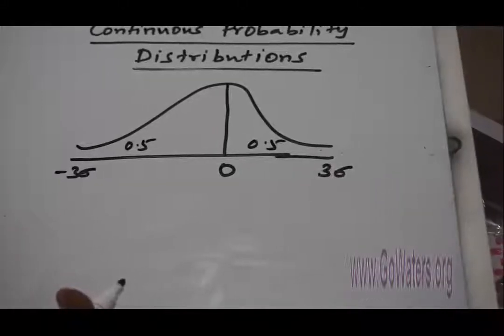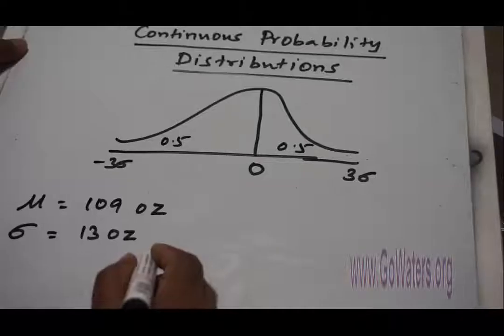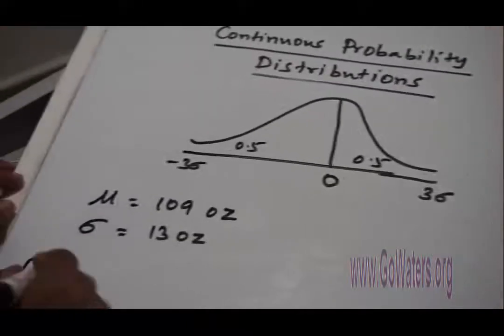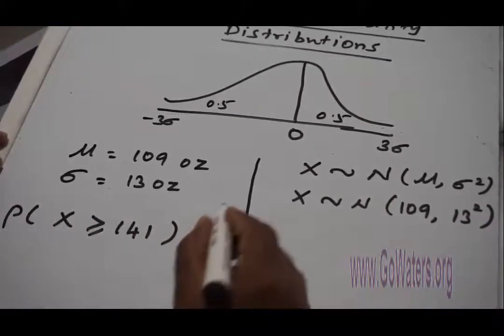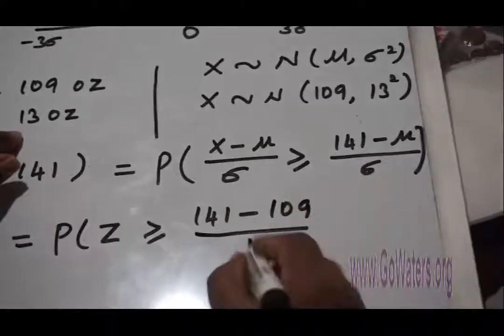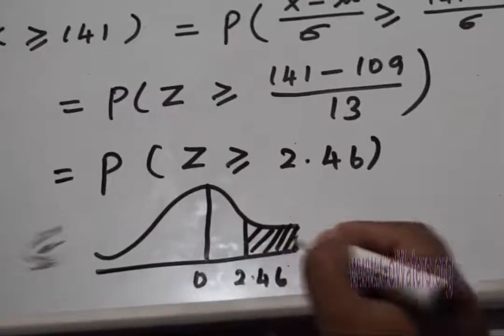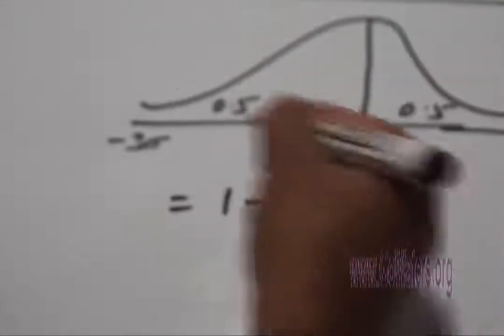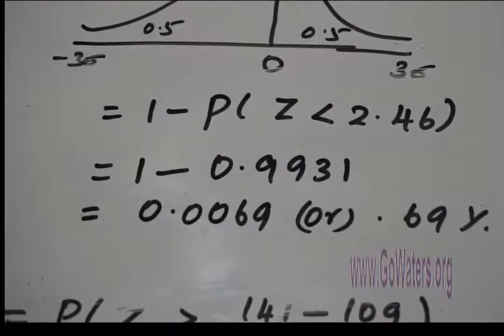Normal Distributions Example 01